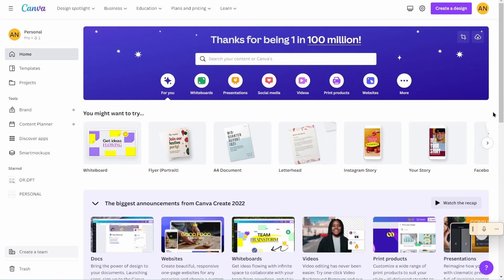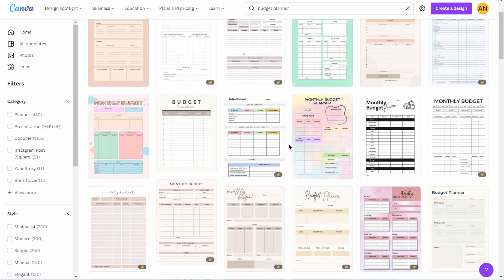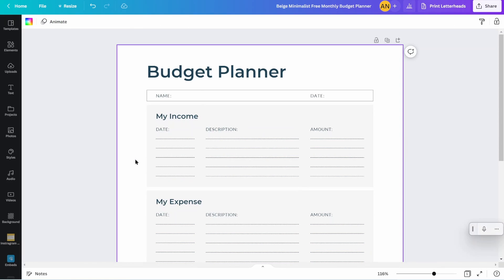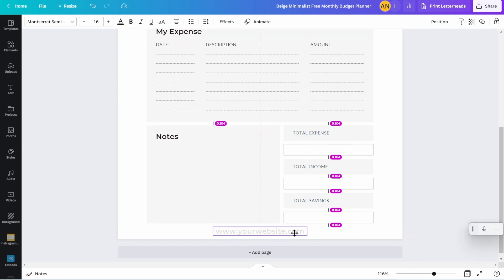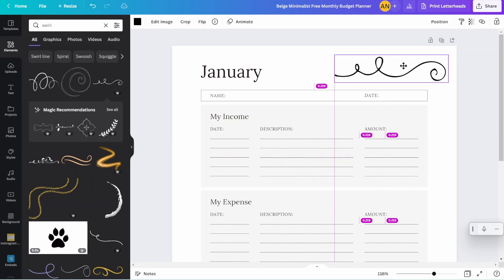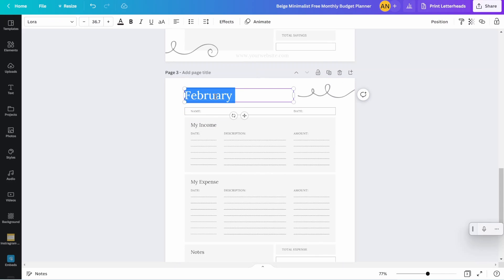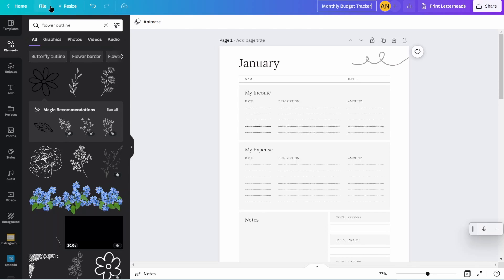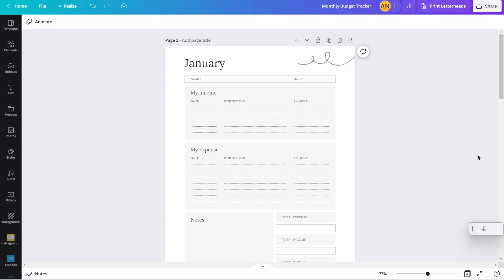MONTHLY BUDGET TRACKER | Make & Sell Free Printables with Canva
How to make a Monthly Budget money tracker on Cavna for FREE! Want to learn more free printable canva tutorials? WATCH THIS NEXT!

Here Are Ways To Learn More!:
⚡ FREE BUDGET PLANNER: Get your FREE MONEY PLANNER and immediately start saving dollars, girl!
⚡ BOOK: Download your ultimate money workbook (+massive bundle of printables)!

📙 Video Notes 📙

📚 Resources for this Video:
👉START TRACKING YOUR MONEY NOW: Start budgeting on the same FREE app that I use!

🍹 My mission is to help everyday women overcome real life money and investing problems by providing down-to-earth guidance. It's like sitting down and talking to your nerdy friend over coffee!

QUESTION: What Canva tutorial would you like to see next??

About This Video:
In this video, learn to create your own CUSTOM monthly budget tracker in Canva!